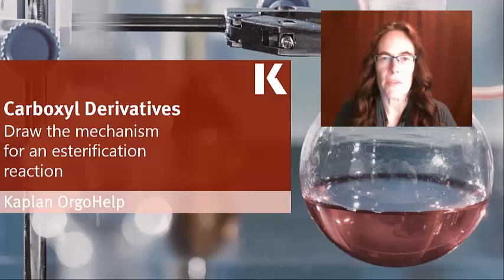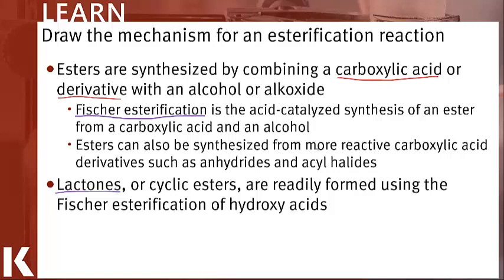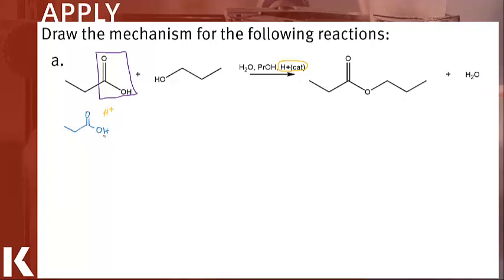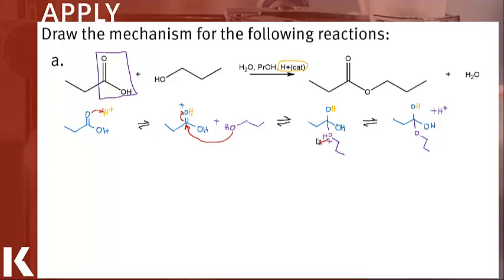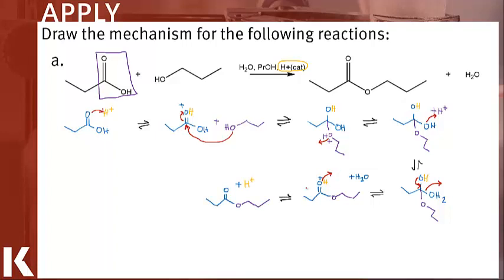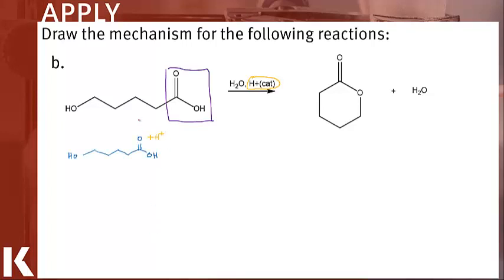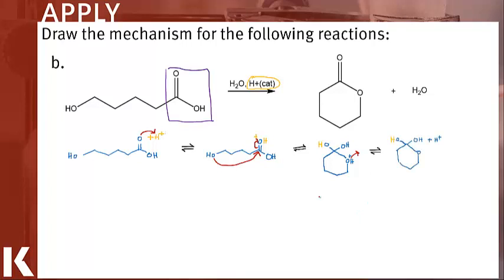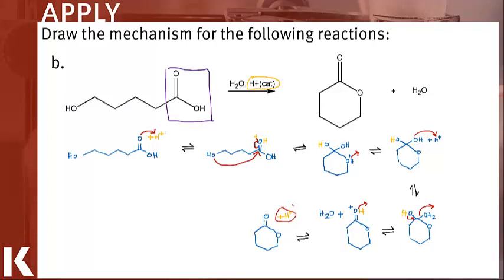Organic Chem Review: Drawing the Mechanism for an Esterification Reaction | Kaplan MCAT Prep